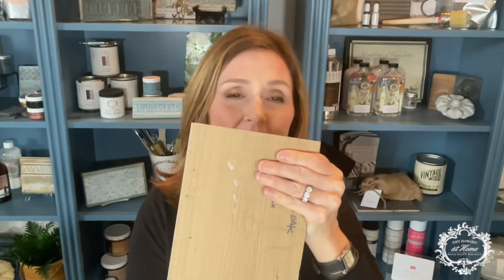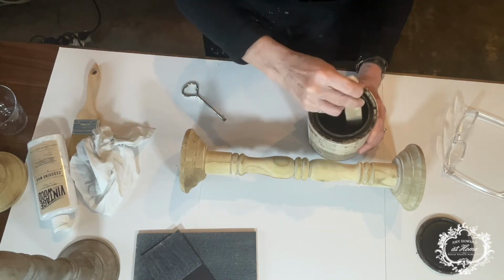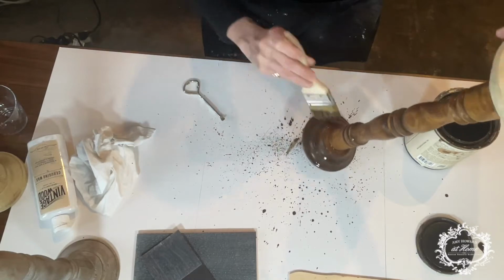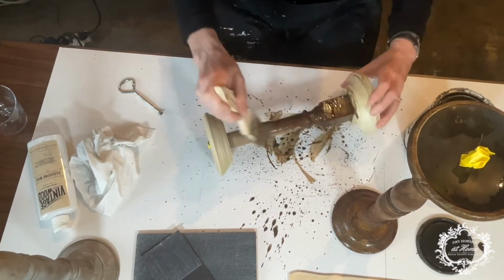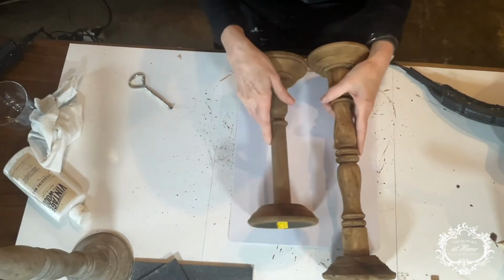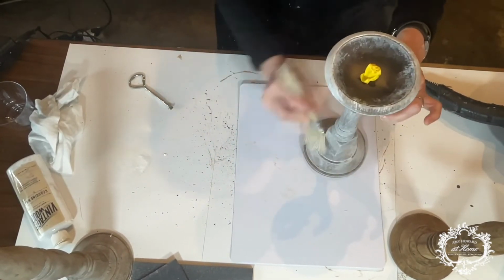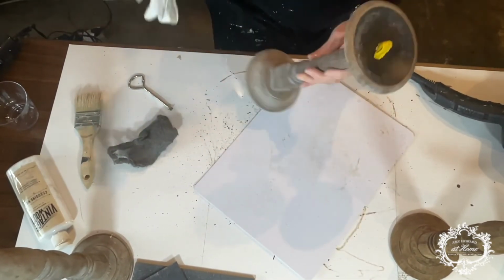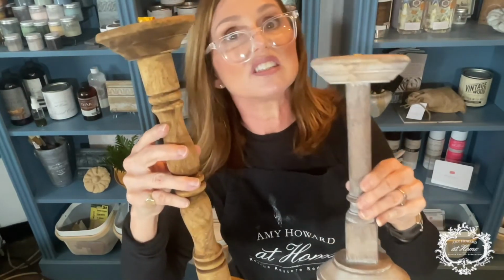Bring life back to wood | Better With Age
Bring old, lifeless looking wood back to life with Better with Age. Watch as Mary from Mary Corrado Interiors transforms these candle holders with two products. You'll fall in love with this gorgeous finish!

Products Used:
Better with Age